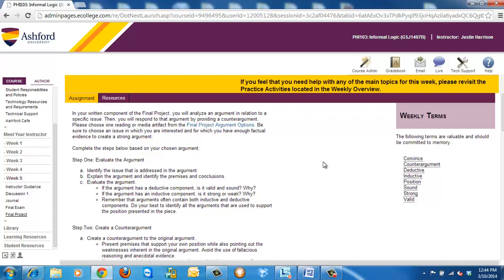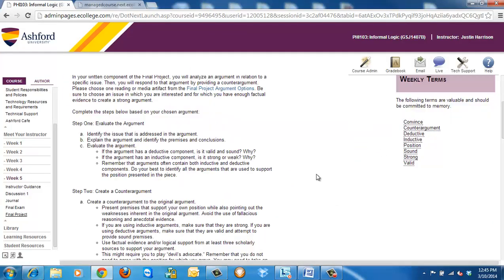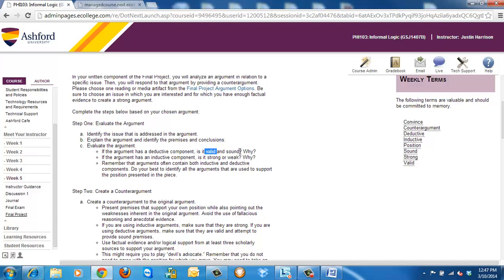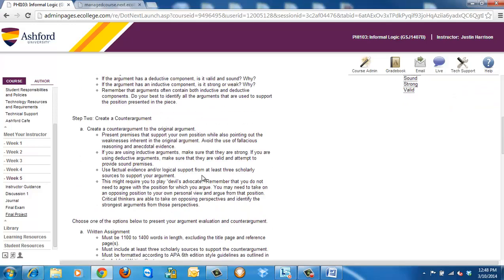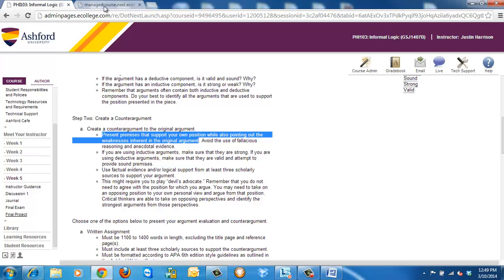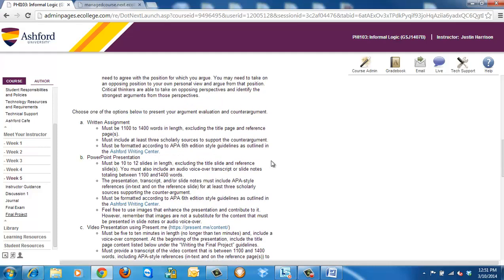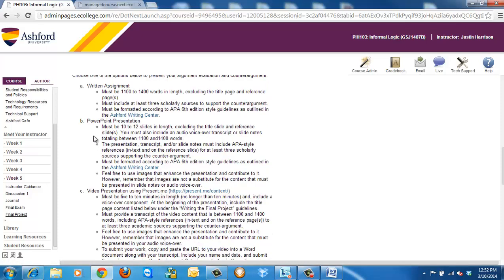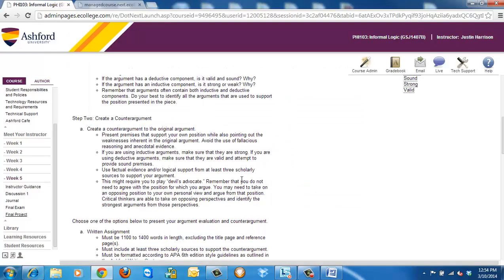Week 5 Final Project PHI 103